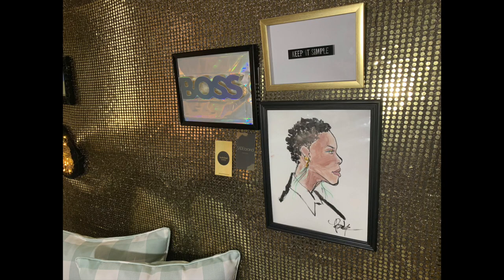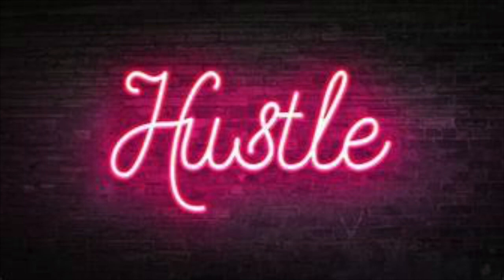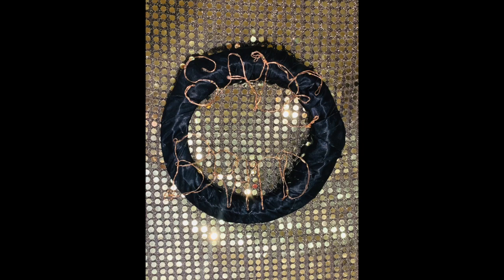How To: DIY Backdrop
Hey Y'all! In this video I discuss how I came up with this modern expensive looking backdrop. Listed below are the stores I shopped at and the items purchased! If you have any comments you know what to do! I hope you enjoy the video!

Walmart- Sequin Fabric
Burlington- Cushion and Pillow Set
Dollar Tree- All Pictures and Frames, LED Wire Lights, Mini Reef
Water Color Painting- Custom Made (sorry guys I could not find the artist info)